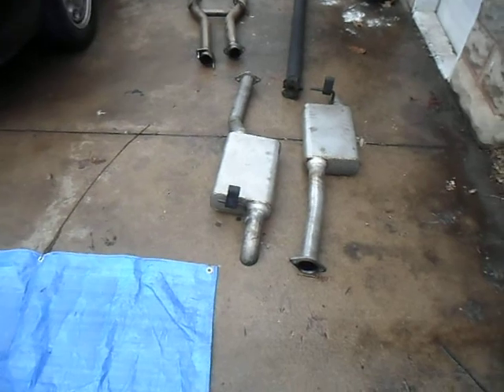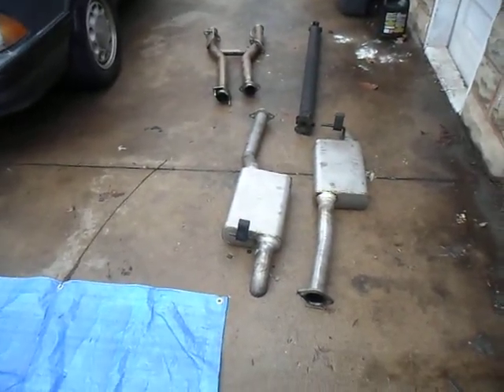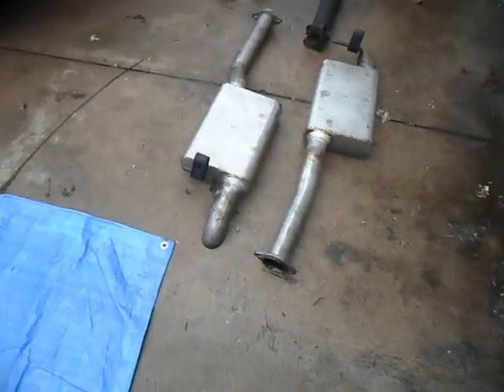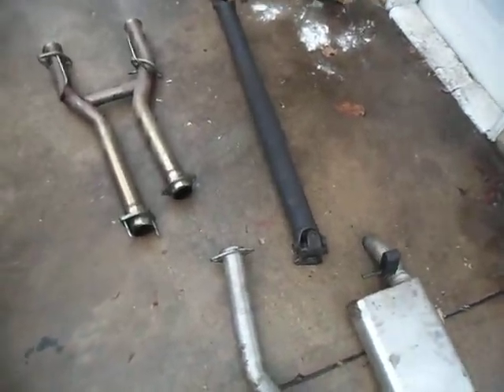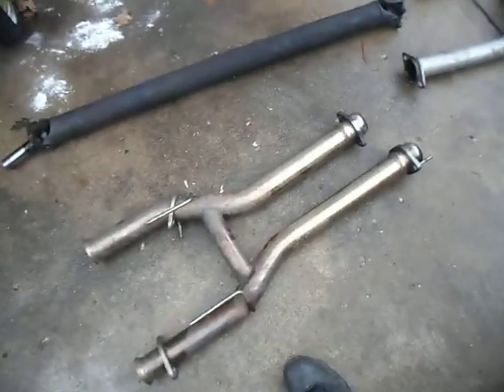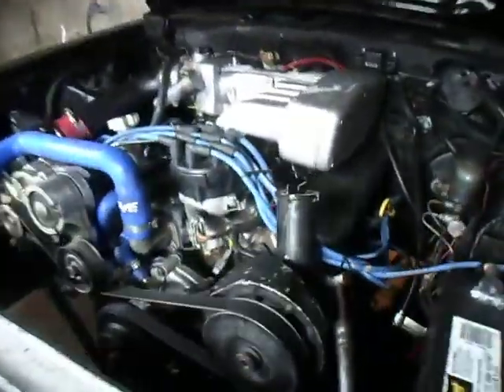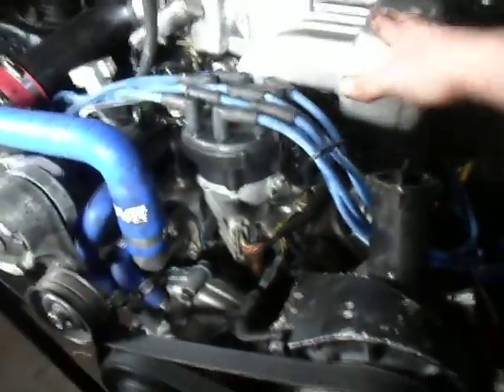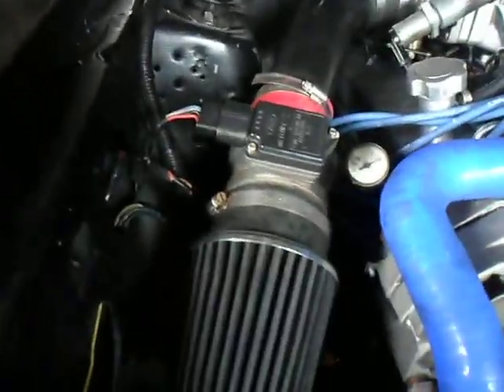88 Mustang GT - open headers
Replacing clutch pt 1